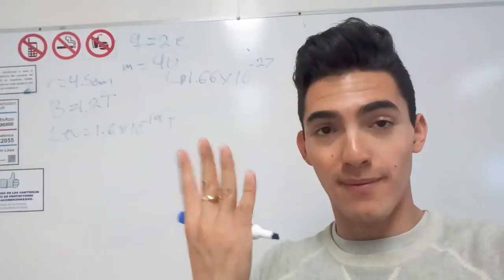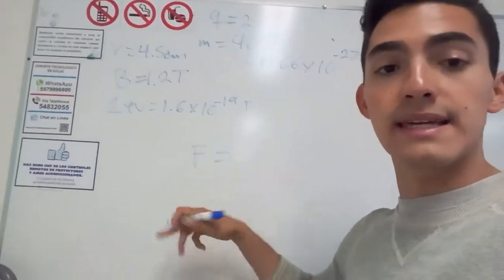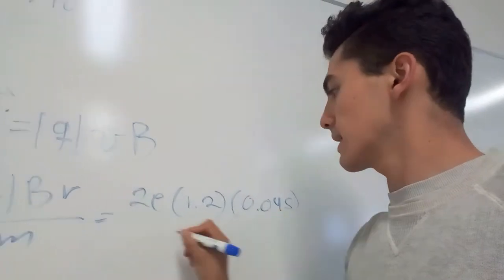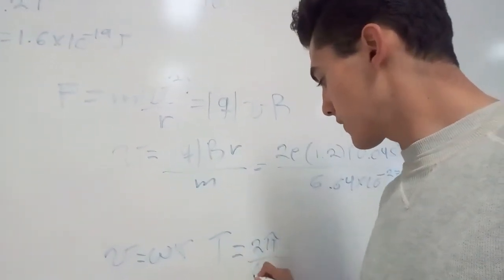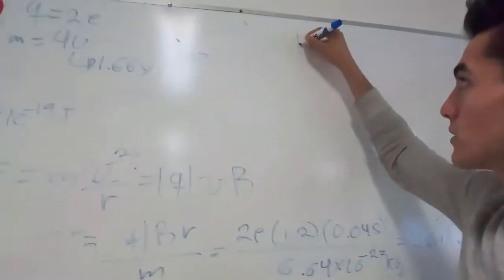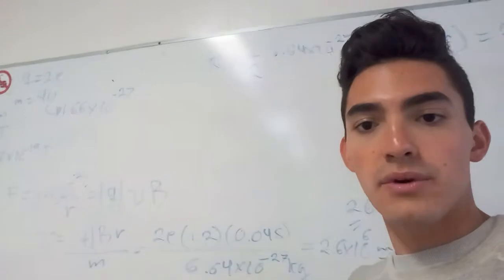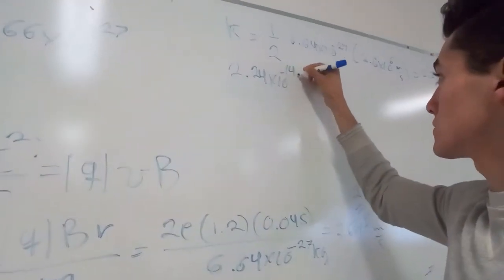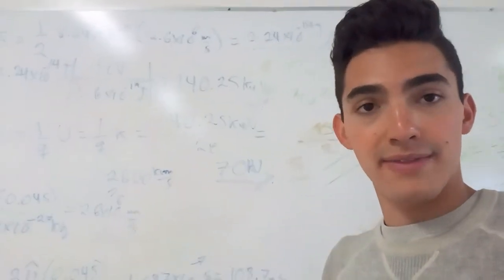Final exam E&M Problem 4